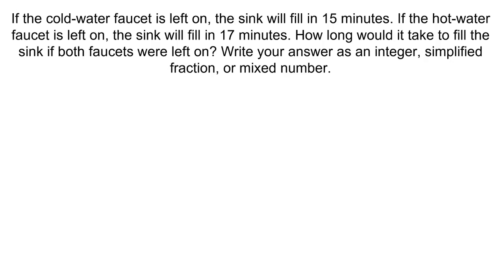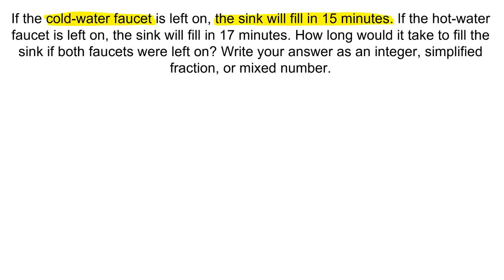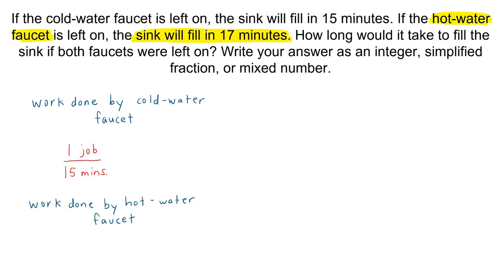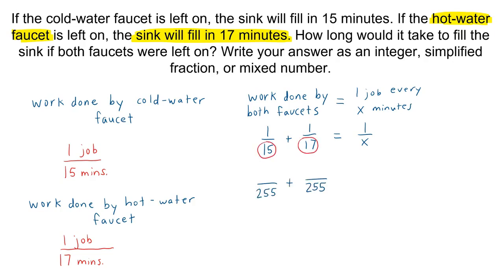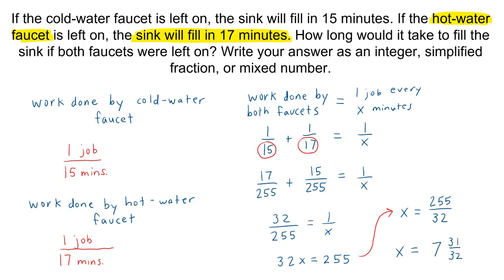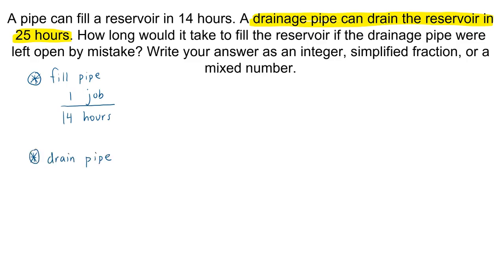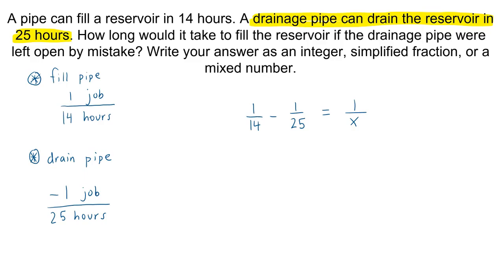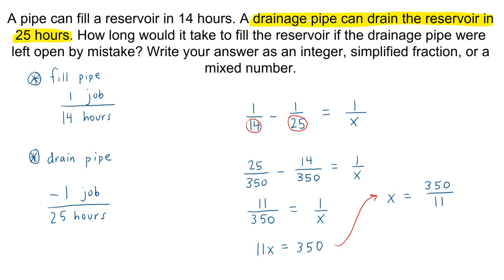Applications Involving Rational Equations-Work Examples